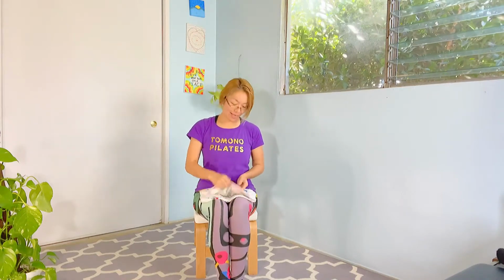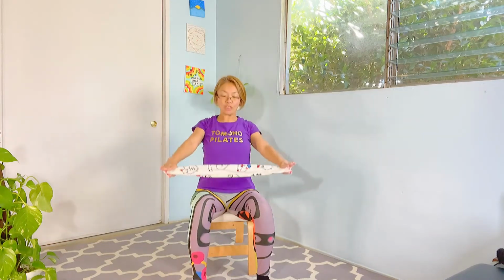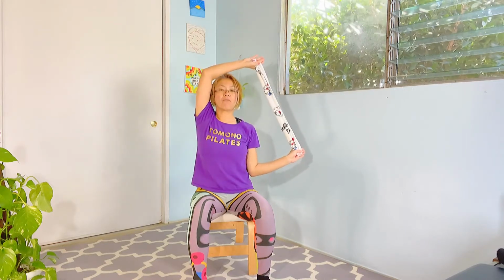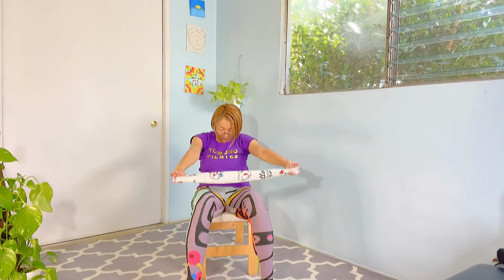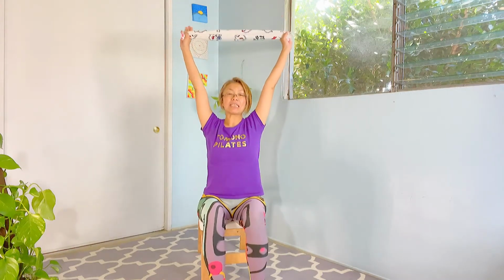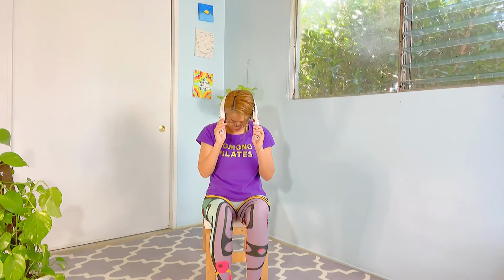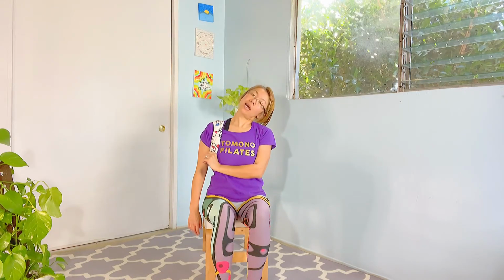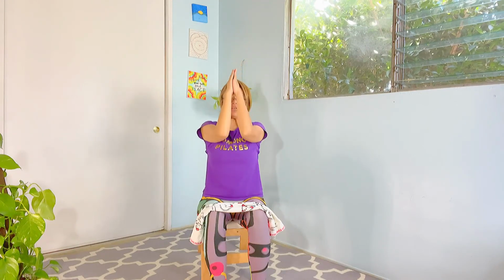Towel Workout for tight shoulders and neck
This short workout is focused relieving the tightness and tension from the neck and shoulders.
Hope it helps and makes your body feel more relaxed!

Teaching Live Zoom sessions and In-Person Machine sessions every day!